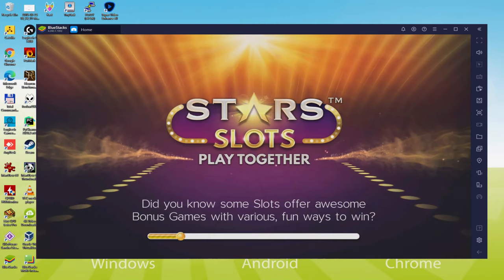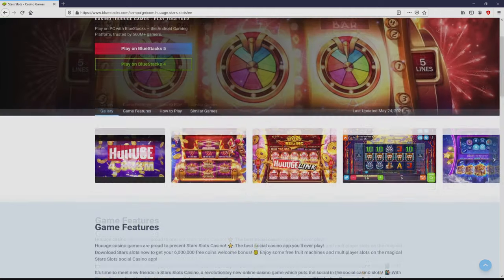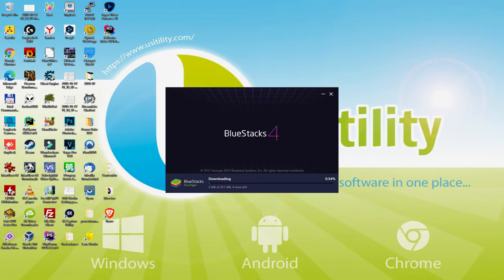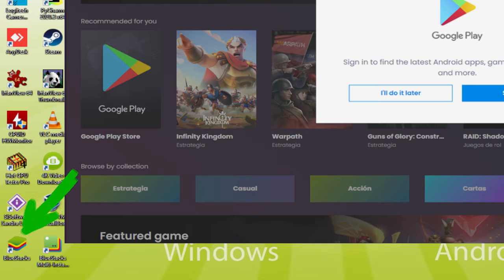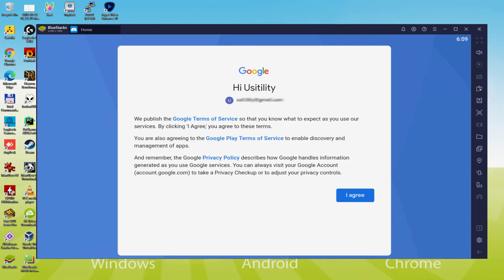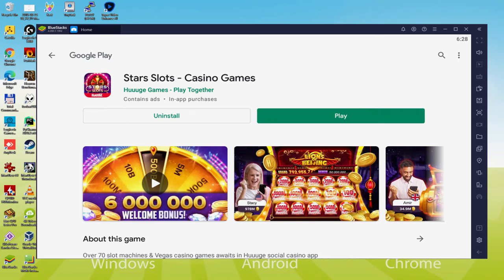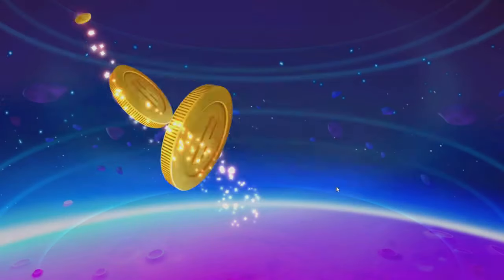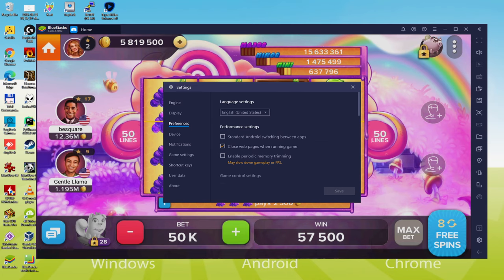🎮 How to PLAY [ Stars Slots ] on PC ▶ DOWNLOAD and INSTALL Usitility2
How to play Stars Slots on PC Download ▶ Windows 10/7/8

⚠⚠⚠ IMPORTANT ⚠⚠⚠ This method is for playing the free Stars Slots game on PC. It will install the official and legal version of Stars Slots from the Play Store. If you want to buy any item or object in the game, you will have to pay in the usual way, i.e. using PayPal, Credit/Debit Card, etc.

00:00 Intro
00:22 Go to BlueStacks website
01:09 Download Stars Slots on your Windows PC
01:25 Launch the installer of Stars Slots
01:39 Customize installation and change the install directory
02:09 Install Stars Slots on your PC
03:10 How to launch BlueStacks from the Windows desktop
03:42 Sign in on Google Play
04:30 Accept Google Terms of Service
04:38 Create a backup on Google Drive of your emulated device
04:51 Go to the BlueStacks desktop
05:01 Install Stars Slots on the BlueStacks emulator
05:43 Launch Stars Slots directly from BlueStacks
05:58 How to adjust the volume of Stars Slots
06:19 How to maximize the emulator screen
06:31 How to play at full screen
06:48 Customize BlueStacks keyboard options
07:10 How to change the game and emulator language
07:44 Receiving Email of new device connected to your Google account
08:25 Goodbye and greetings

Here are the instructions:

2) Click on Download Stars Slots on PC
3) Run the installer downloaded
4) Accept the Windows permissions to run the installer
5) Click on "Install Now".
6) Login to Google Play
7) If the game installation does not launch automatically, click on the Stars Slots icon on the BlueStacks desktop
8) Click the "Skip" button in the "Complete Account Setup" window
9) Click on the "Install" button
10) Click on "Open" and enjoy the Stars Slots on your PC

SLOTS STARS.
It's time to make new friends at Slots Stars: this game makes the casino the ultimate social casino! With new features and over 50 unique and awesome slot machines, how can you not feel like a real star!

New Friends
Ever thought of looking for other slot maniacs in your own city? Online Casino will help you out! Activate the geographical search, find your fellow townsfolk and spin the reels together!
Your Game, Your Style.

Tired of the typical avatars at online casinos? We have the solution! Upload your own avatar! Play all kinds of online casino games in your own unique way!

Exciting Slots
Slots Stars has over 50 unique and exciting slot machines. You can play for days on end! Prefer classics or ultra-modern design? Our library has a game for every taste!
* Spin the Wheel of Fortune!
* Get delicious free spins at Big Win Burgers!
* Win shiny pebbles at Huuuge Jewels!
* Get 777 wins in Speedy Spins!
And that's not all! Don't miss HUUUUGE LINK, a set of four slot games,...

If you want to download Stars Slots on PC it's very easy. Click on the above link, and follow the video instructions. BlueStacks, the Android emulator, will be installed on your PC so you can play easily on your Computer.

Stars Slots is a mobile game, but you can download and play it on PC in a few minutes.